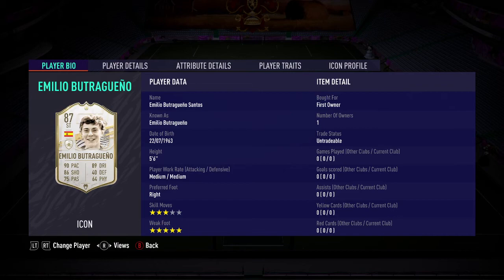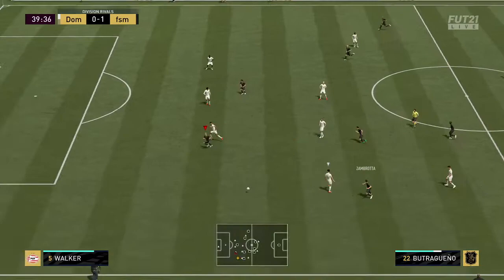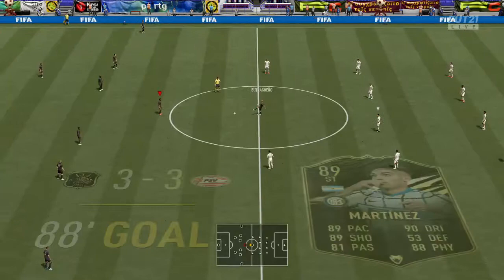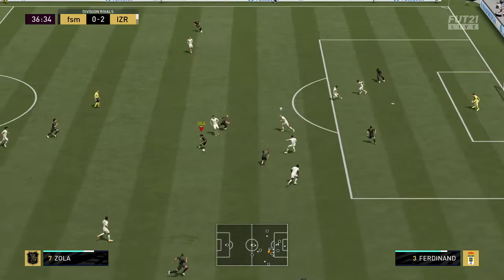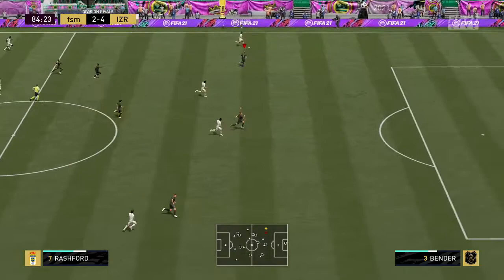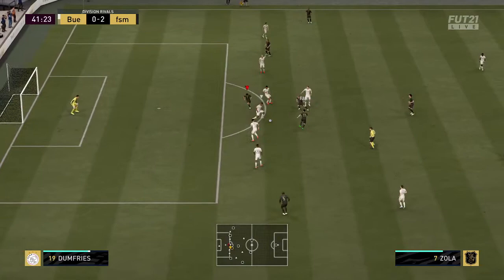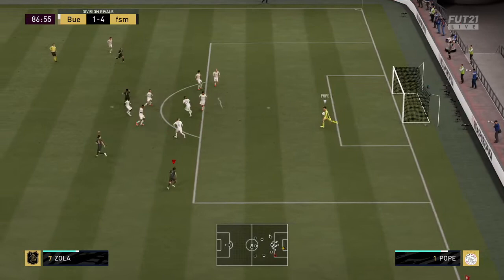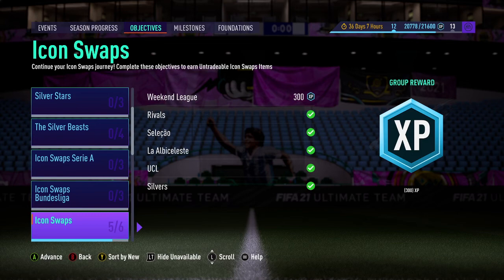87 base emilio butragueño review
sorry for the quiet mic